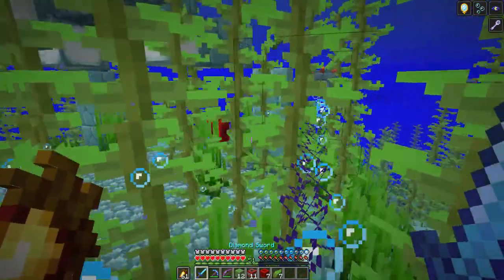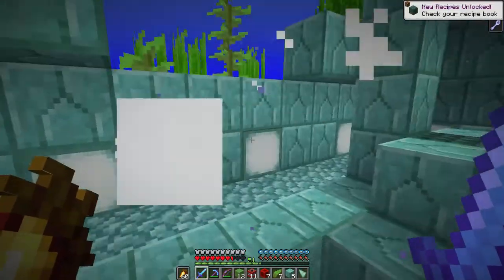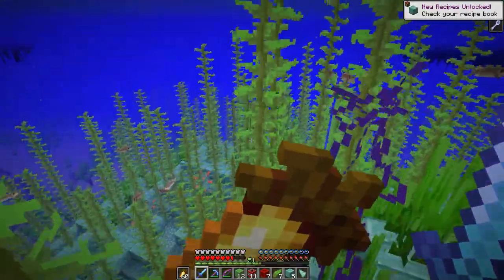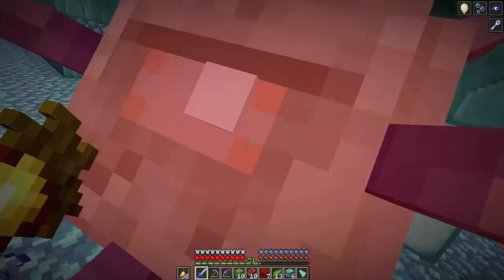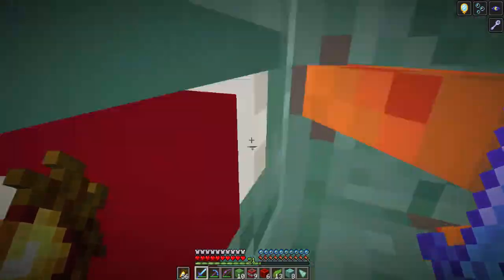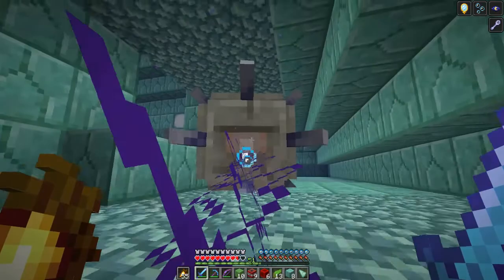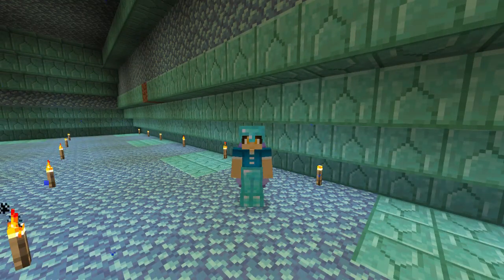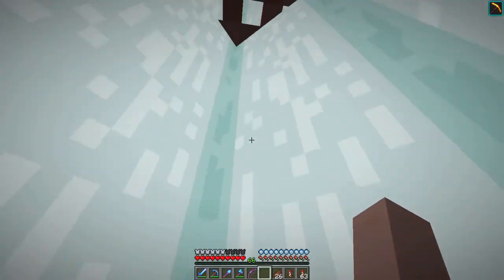That Raid Was Too Easy - AfterLife SMP [S3 - Ep.20]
It's time to raid a guardian temple, because we need to build a guardian farm for our future guardian shop. This was the easy part though, because clearing all the water with more and more guardians spawning will be the real challenge.

If you are interested in being one of those wonderful creators, we have an application event going on where you can apply at: https

Here are all the other places you can find me on the internet:

  (Offline till Further Notice)